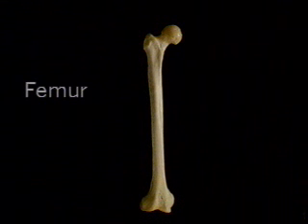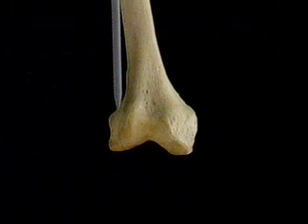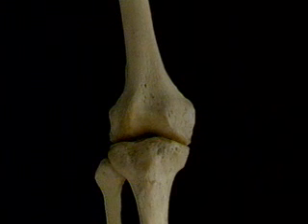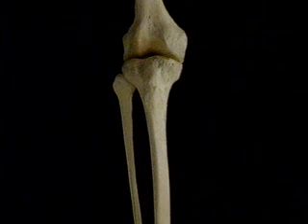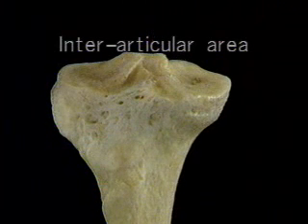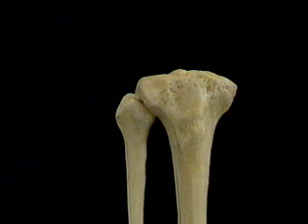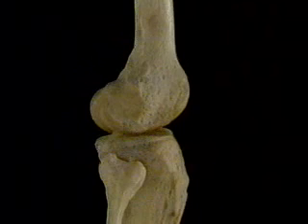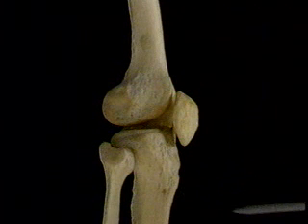2 2 1